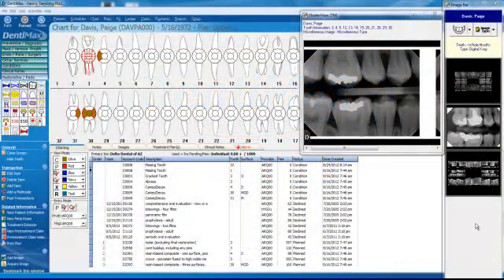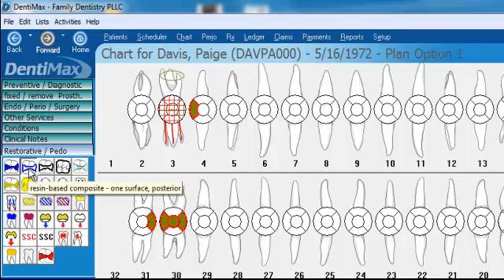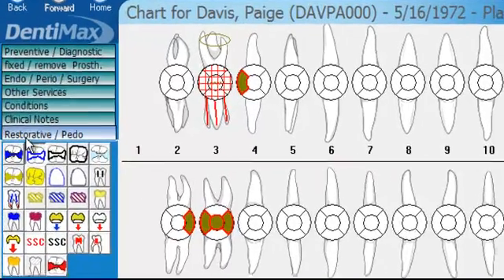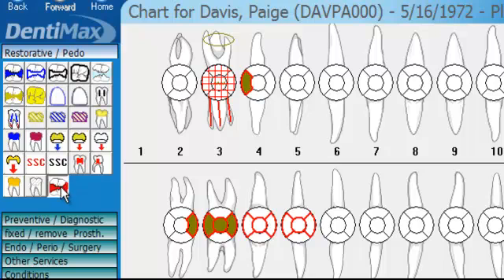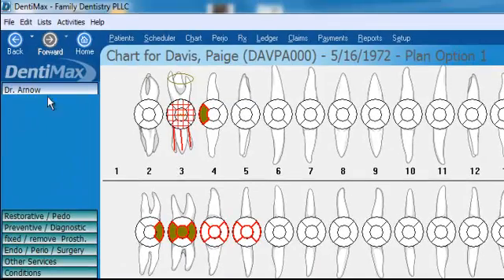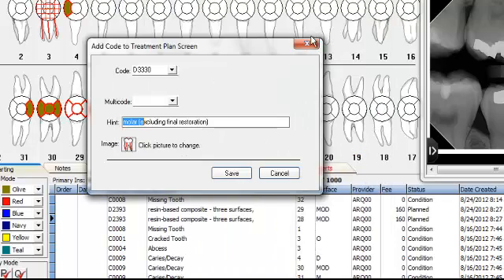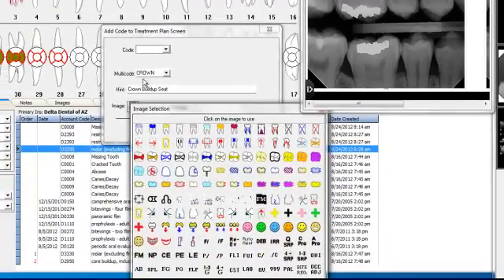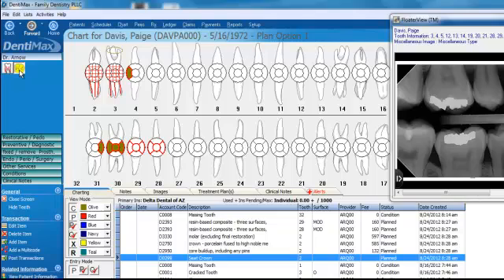Customize Your Charting Screen | DentiMax Dental Software Tip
In this Tip of the Week, learn how to customize the buttons and menus in the DentiMax charting screen to fit your practices unique preferences and needs.